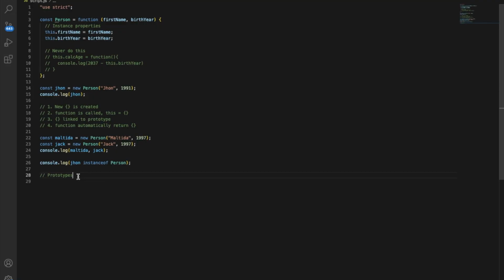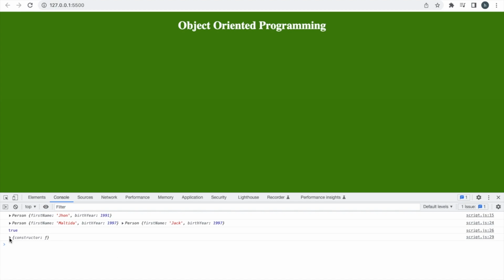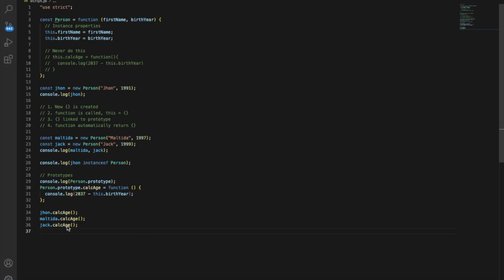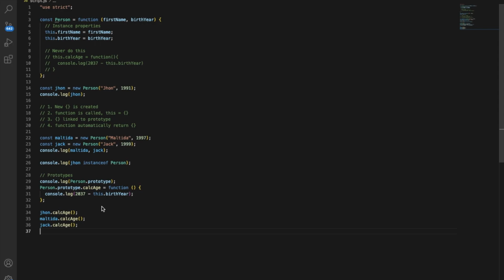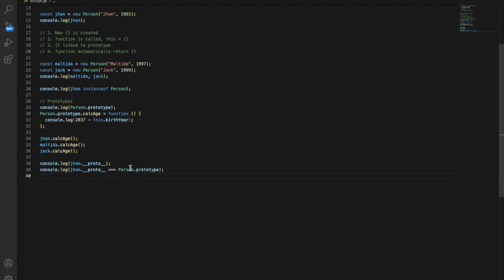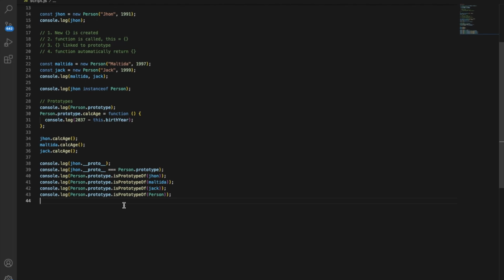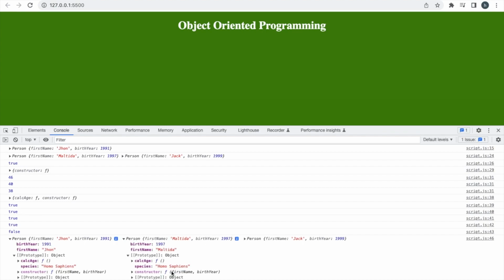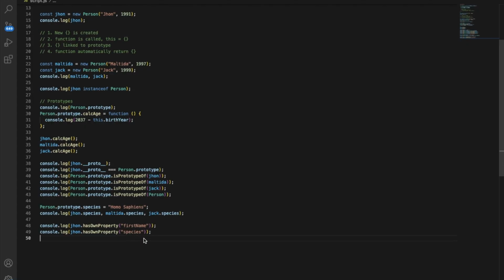OOP - Prototypes - JavaScript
I share my knowledge and understanding of "OOP - Prototypes" in JavaScript.